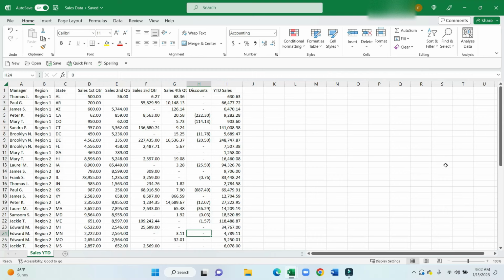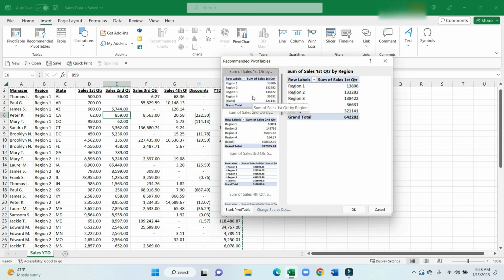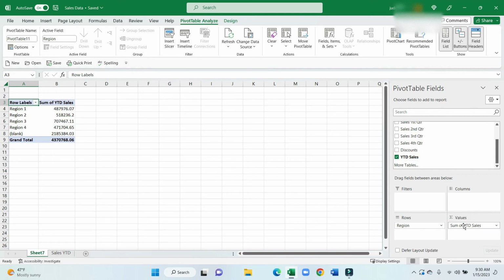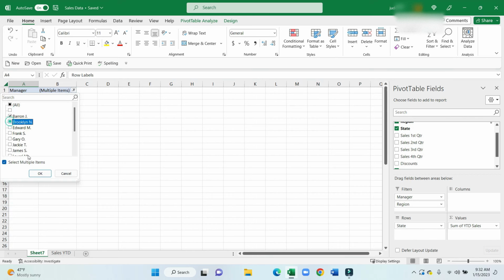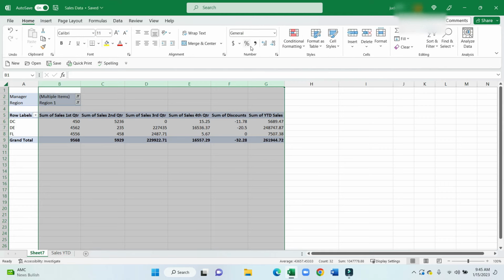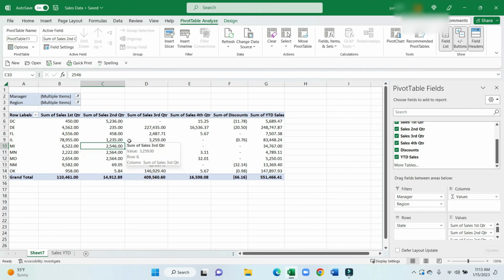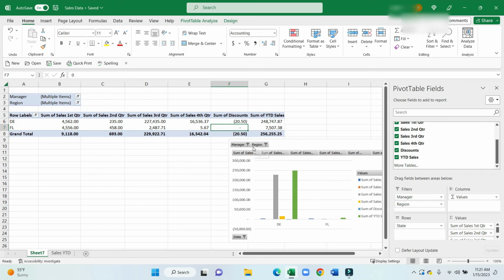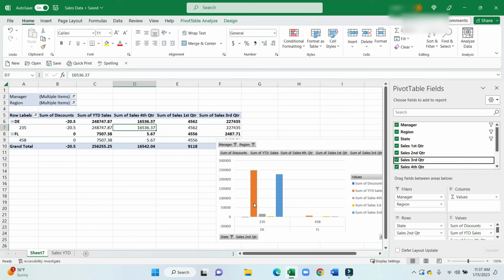Pivot Table In 10 Minutes: An Excel Tutorial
Learn how to use PivotTables in Excel with this step-by-step tutorial for beginners. Insert pivot tables on your own or use recommended pivot tables. Learn to use a filter. Learn what the column, row, and value boxes mean. Also, learn how to insert pivot charts what it is, how to use  what defer layout update means.